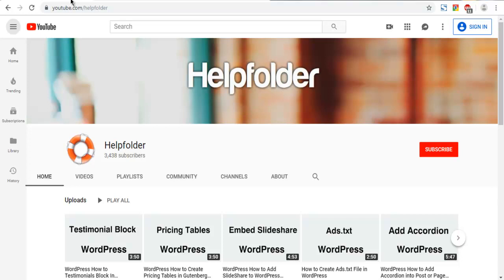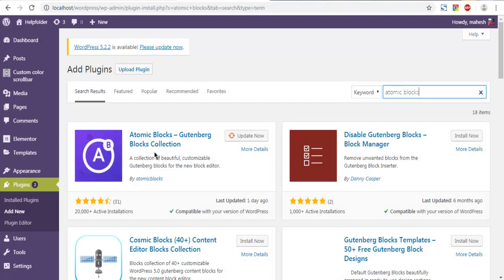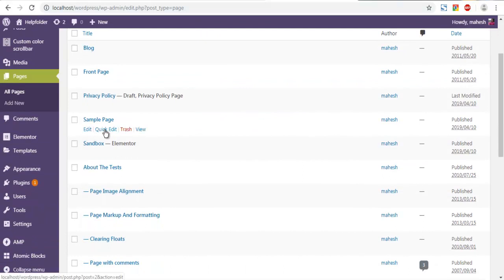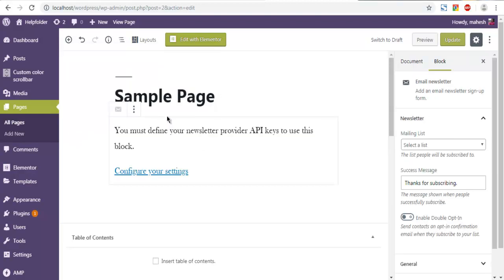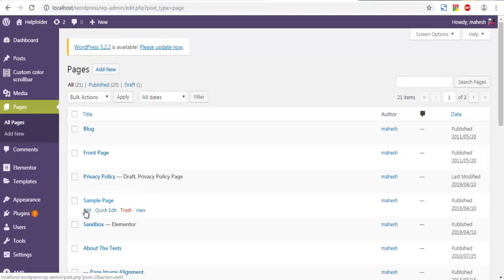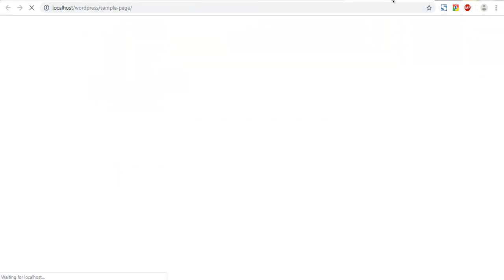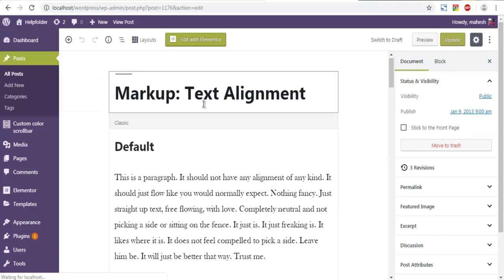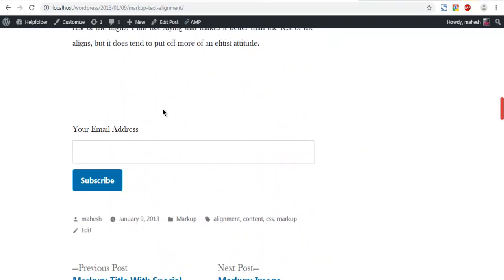WordPress How to Add a MailChimp Optin Signup Form Block In Gutenberg Editor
Learn How to Add a MailChimp Optin Newsletter Form Block In Gutenberg Editor in WordPress using Block Plugin.